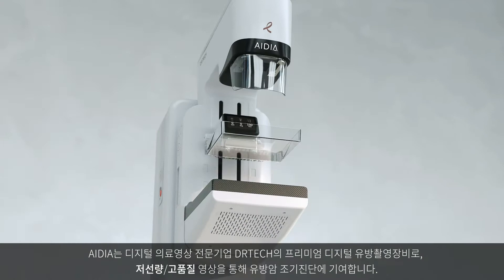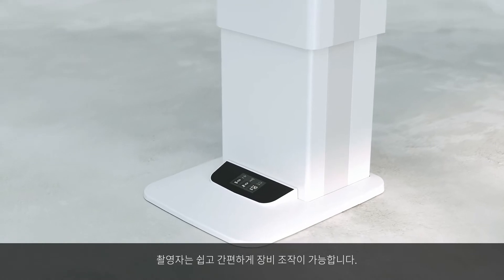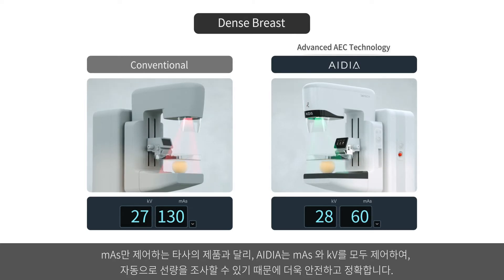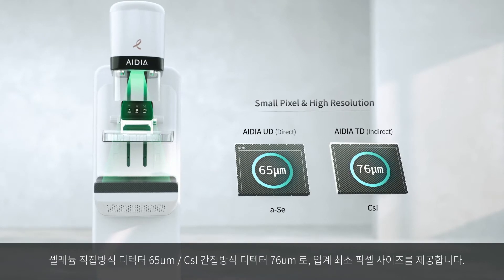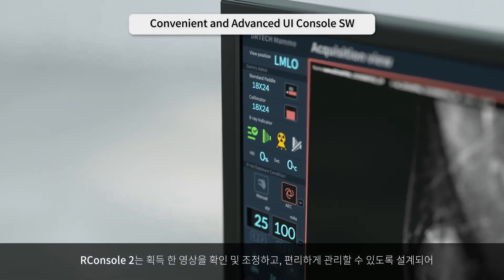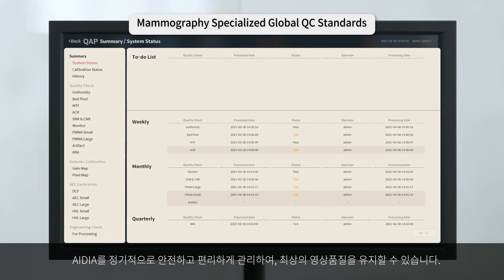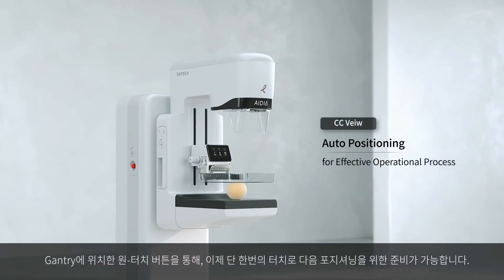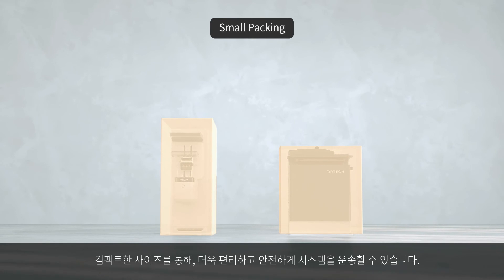AIDIA, 프리미엄 디지털 유방진단기기 ㅣ DRTECH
※ 고화질로 변경 후 영상을 시청해주세요 ※
※ 고화질 변경 방법 : 우측 하단 '설정' →  '화질'  →'720p or 1080p' 로 변경 ※

DRTECH의 프리미엄 디지털 유방진단기기 AIDIA는 업계최소픽셀사이즈 65㎛(직접방식, a-Se), 76㎛(간접방식, CsI)로 완성된 고해상도 영상으로 유방암 조기 검진율 향상에 기여합니다.

극대화된 편의성을 제공해는 One-Touch Push&Play 버튼, AAEC, Auto Collimation 은 고객에게는 편안하고 부드러운 검진 환경을, 촬영자에게는 사용 효율성을 향상을 제공합니다.

국내 유방암진단기기 최초 세계 3대 디자인상을 수상한 AIDIA의 고품격 디자인과 다양한 기능들을 영상을 통해 확인해보세요.